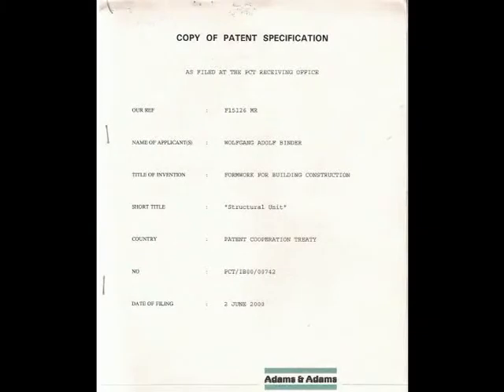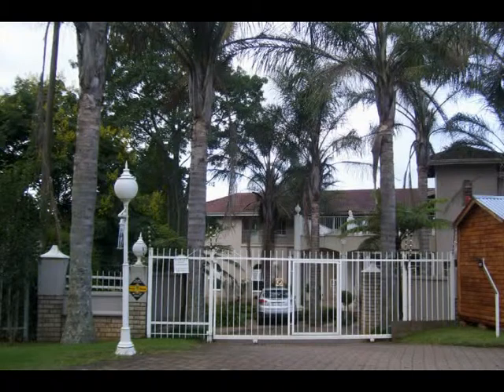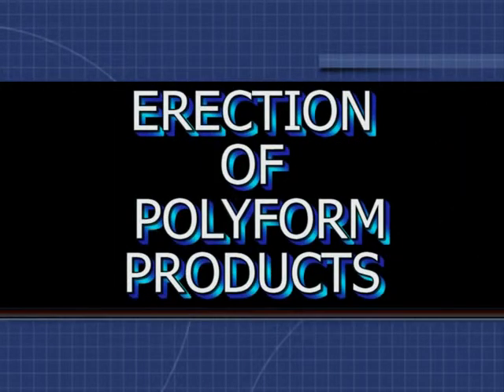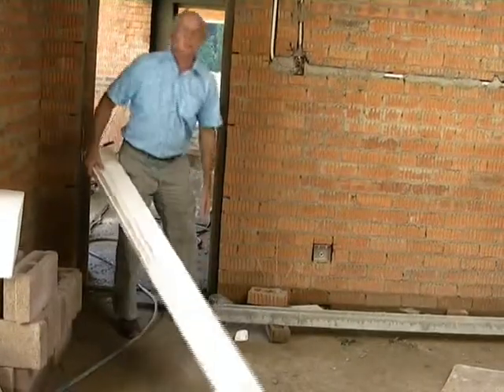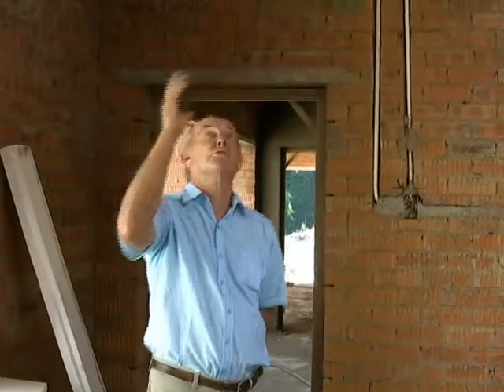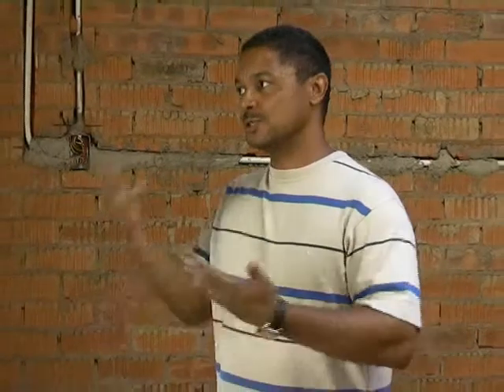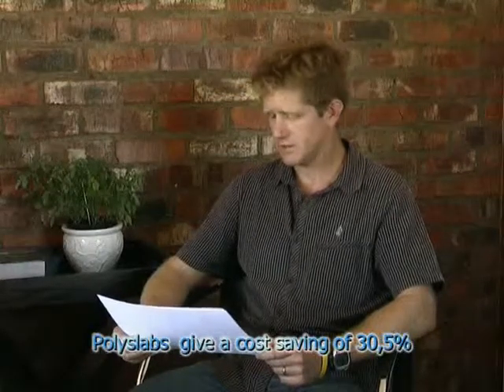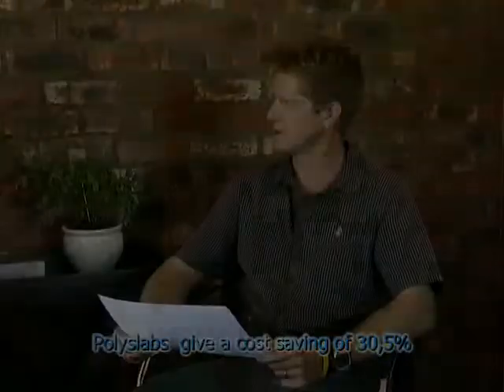Polyslab 2 - By Polyform